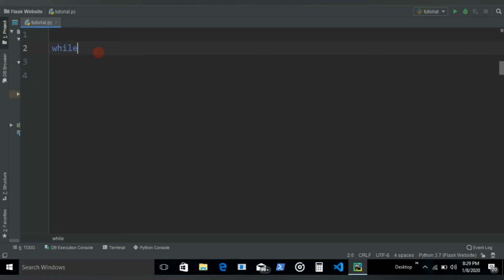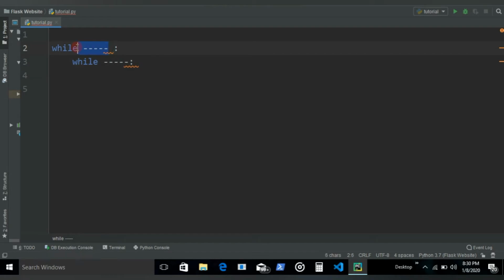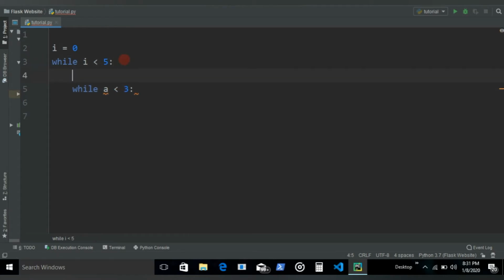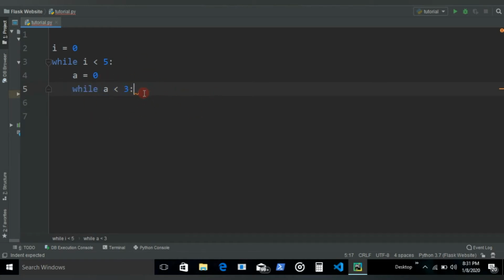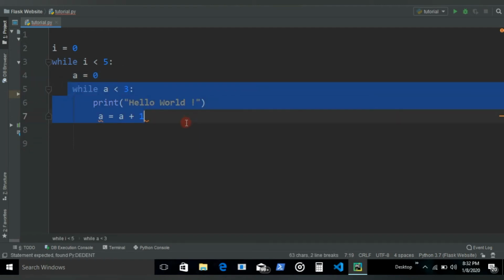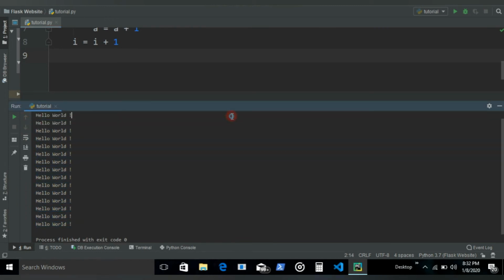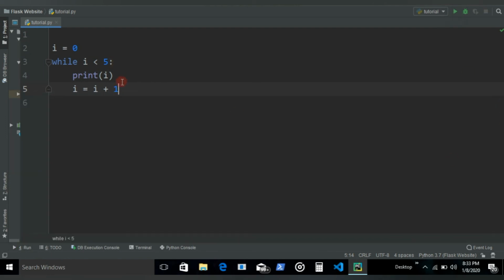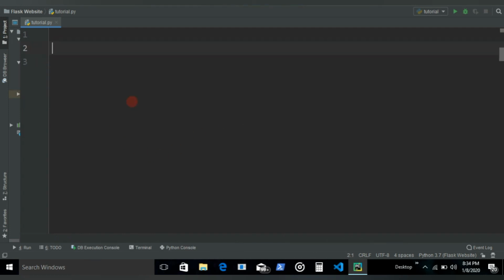Python Tutorial 31: Nested While Loops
Hey what's going on guys welcome back to the another python tutorial . Yea , so in this video i will be going over the nested while loops which are easy as hell just like the for loops !